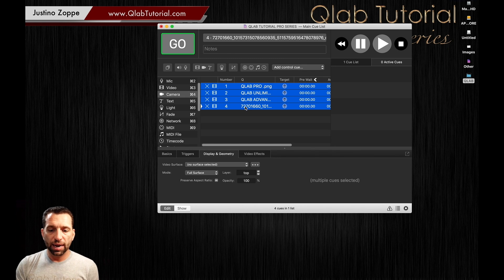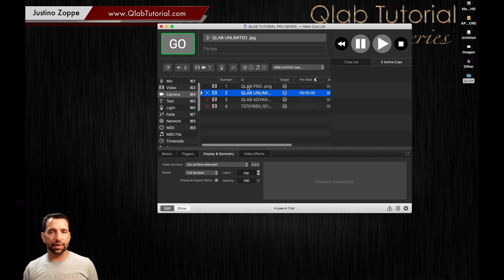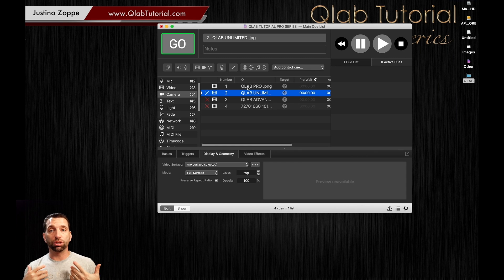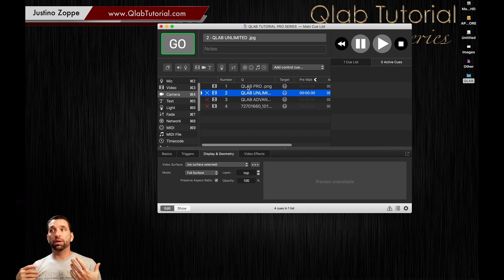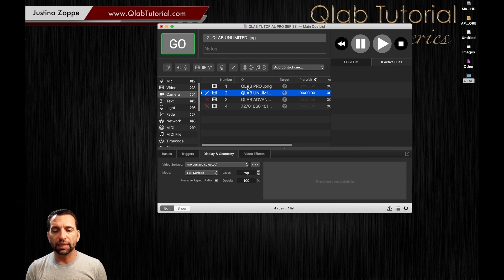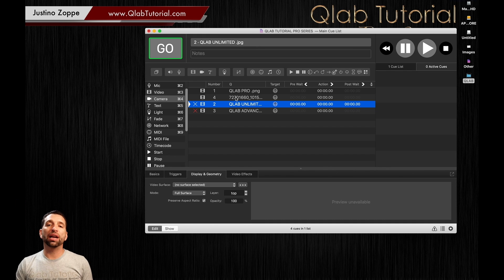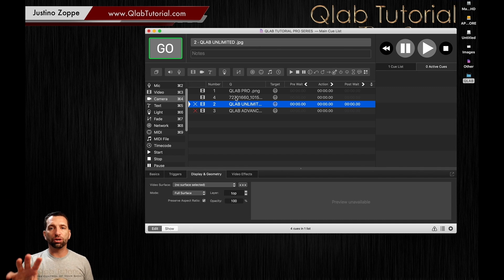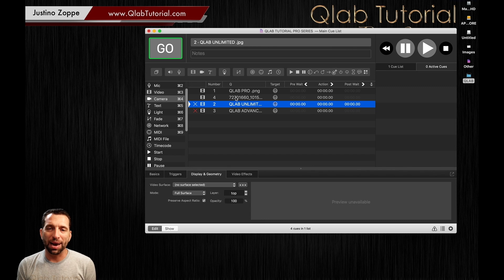19 Surfaces Qlab Tutorial (Pro Series)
Learn how to Master Surfaces in our latest tutorial! Whether you're a beginner or a seasoned user, Justino's expertise will take your QLab skills to the next level.

Ready to elevate your productions? Join us on this journey and unlock the full potential of QLab. Don't miss out—watch now and start creating unforgettable experiences!